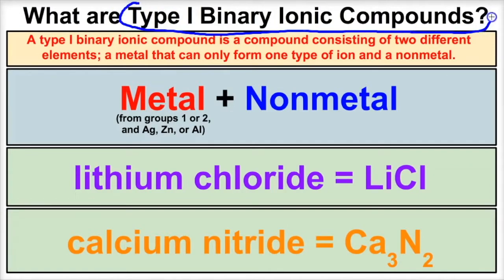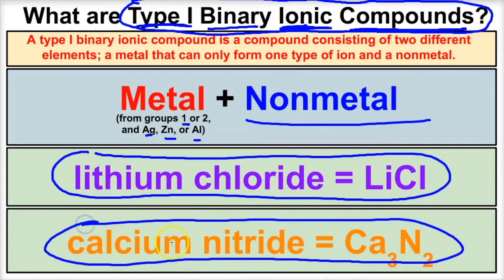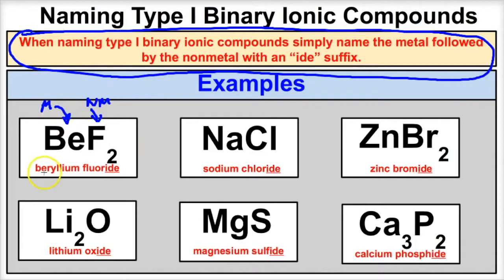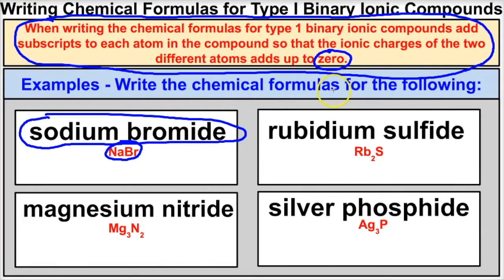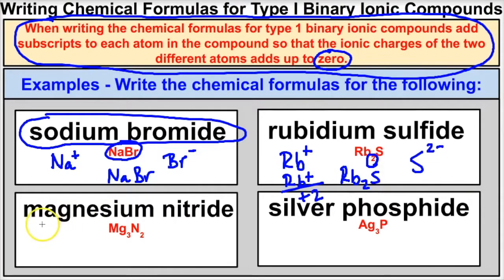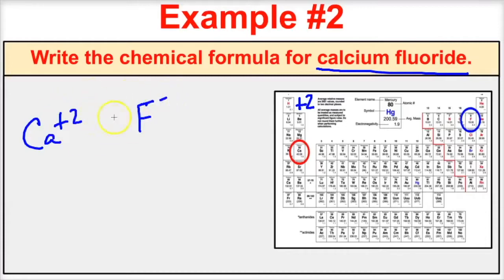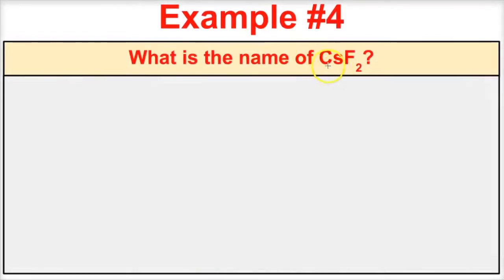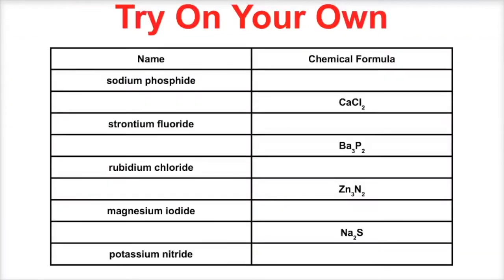binary and non binary